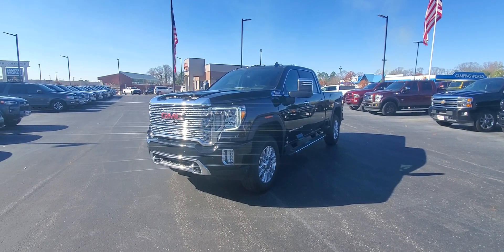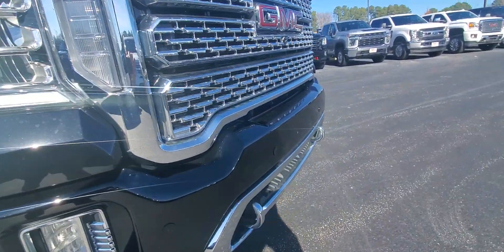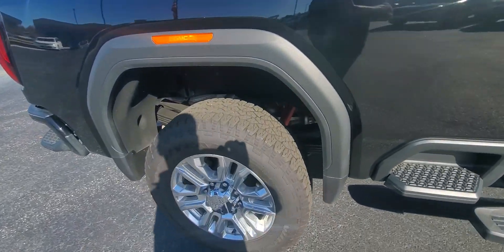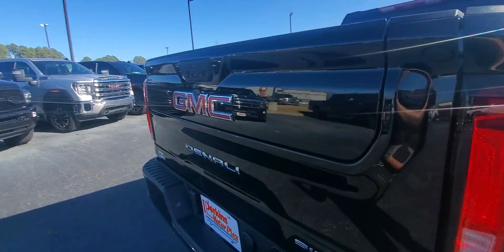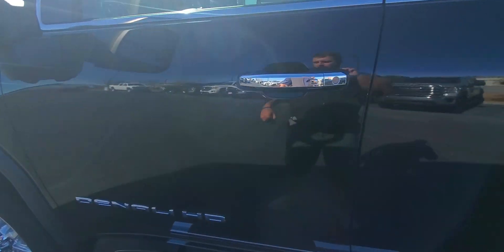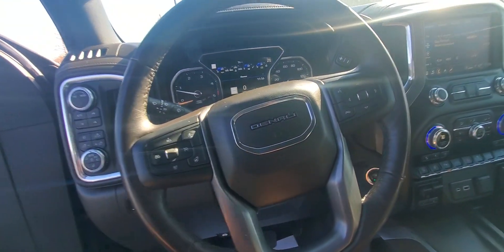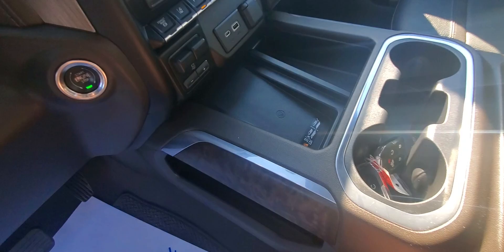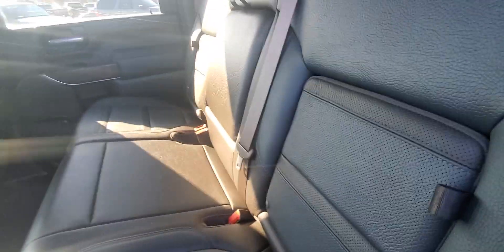21 Denali 3500HD